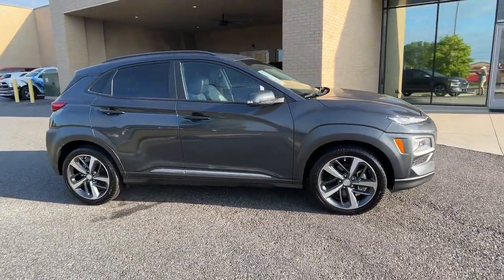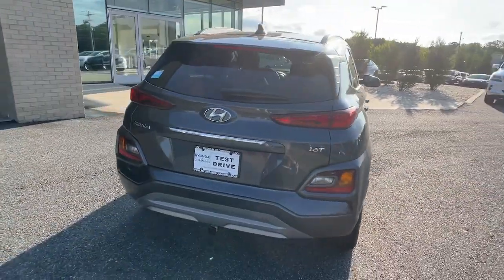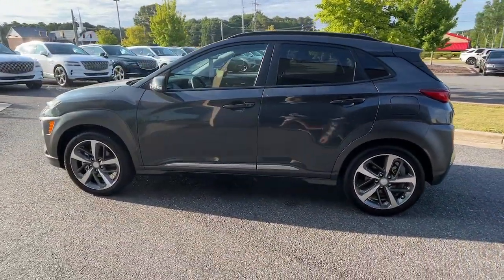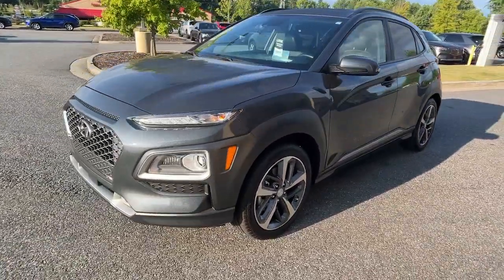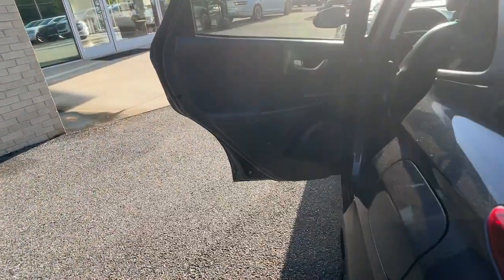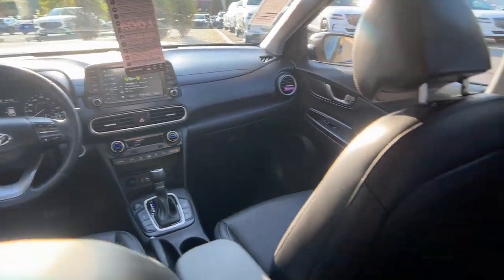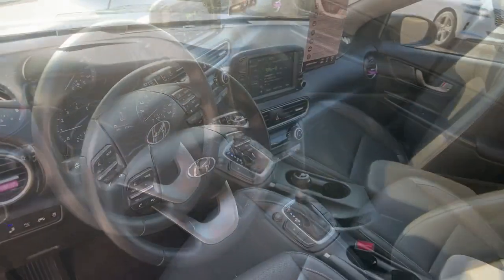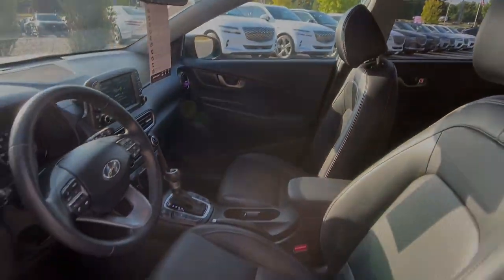2020 Hyundai Kona Cumming, Big Creek, Milton, Sugar Hill, Johns Creek, GA P453811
Thunder Gray Used 2020 Hyundai Kona Ultimate available in Cumming, Georgia at Hyundai of Cumming. Servicing the Cumming, Big Creek, Milton, Sugar Hill, Johns Creek, GA area.

Odometer is 6377 miles below market average! Priced below KBB Fair Purchase Price!brbrTo Protect Your Safety, we are currently offering Home Services:brbrVirtual Tour of Vehicle: We will use live interactive video chat to give you a virtual walk around of any vehicle we have in stock.brbrTest Drive at Home: We will bring the vehicle to your home for a no-obligation test drive.brbrLocal Home Delivery: If you buy a vehicle, over the phone, email, text. (E-Contract?) We will deliver the vehicle to your home or a place of your choosing.brClean CARFAX. 2020 Hyundai Kona Ultimate FWD 7-Speed Automatic I4 28/32 City/Highway MPG